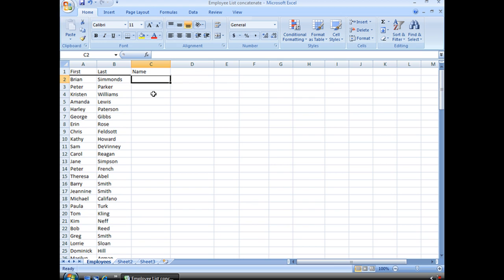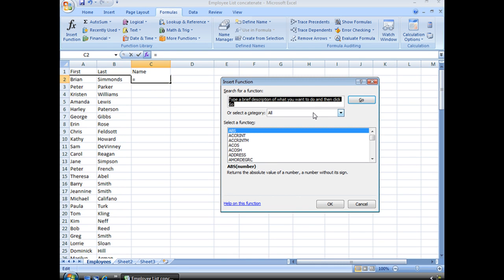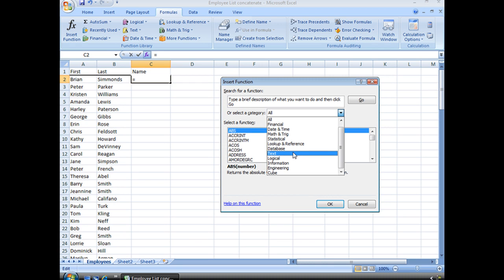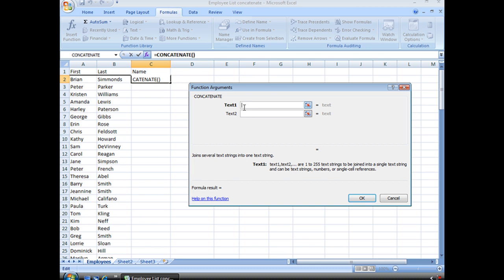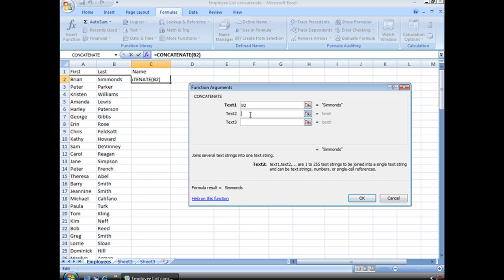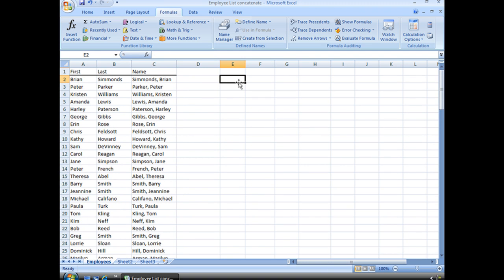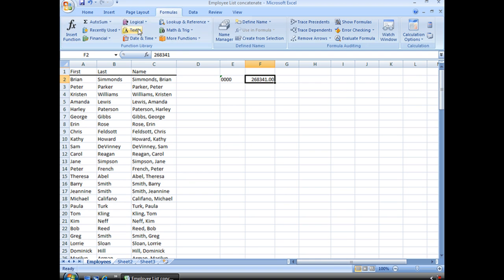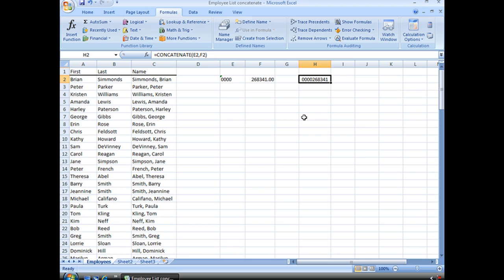Concatenate Function in Microsoft Excel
TrainSignal's Bill Kulterman explains how and why the concatenate function is used in Microsoft Excel 2007.